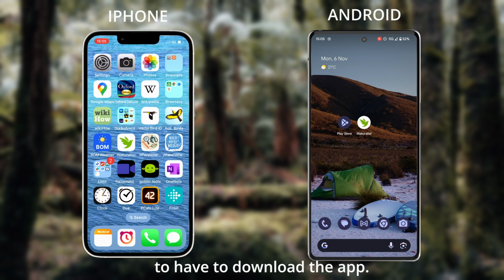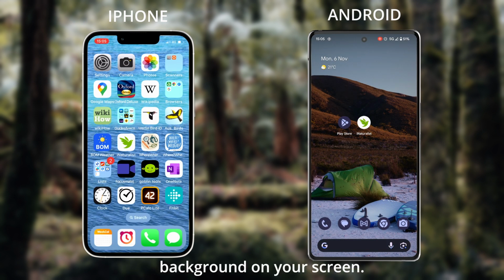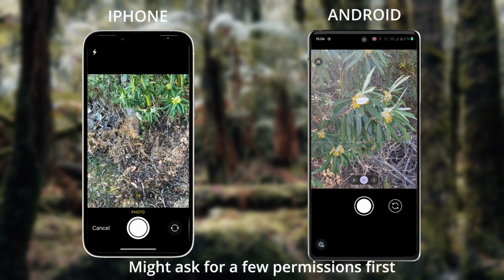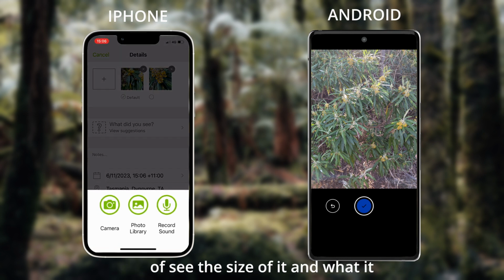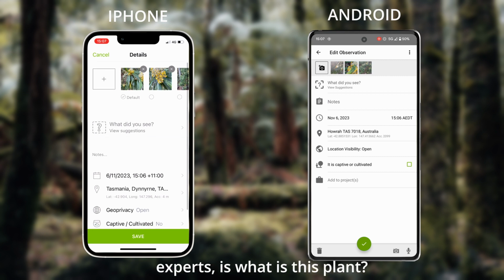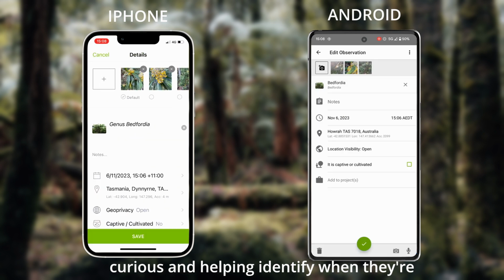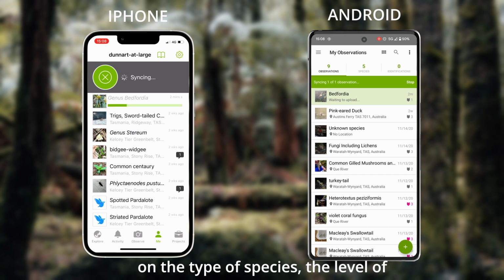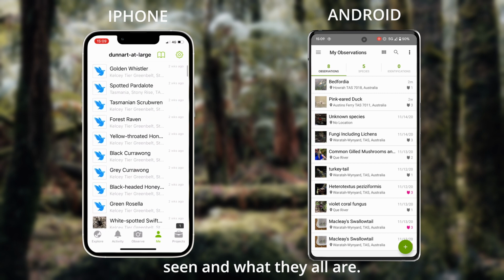Dr Clare Hawkins explains iNaturalist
Dr Clare Hawkins provides an introduction to using iNaturalist for takayna BioBlitz.